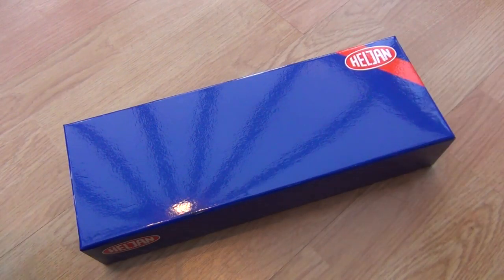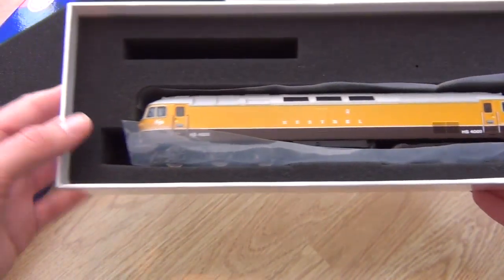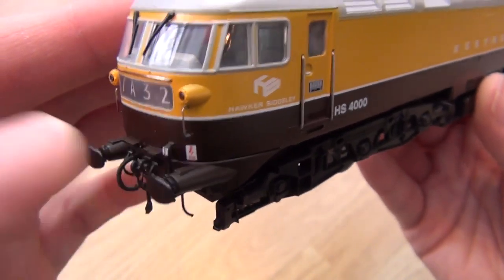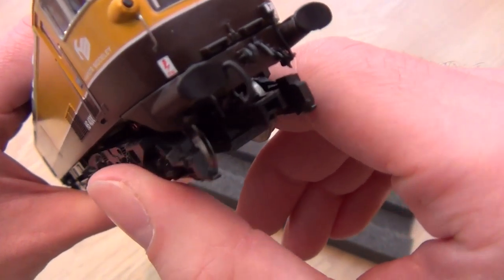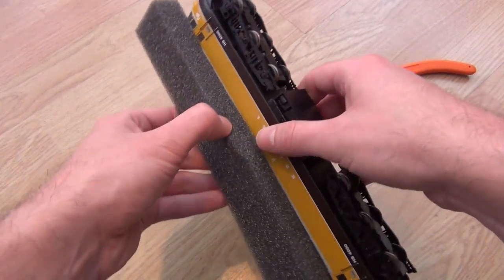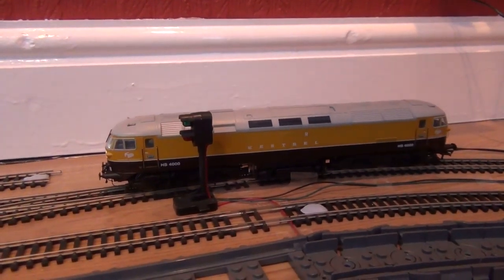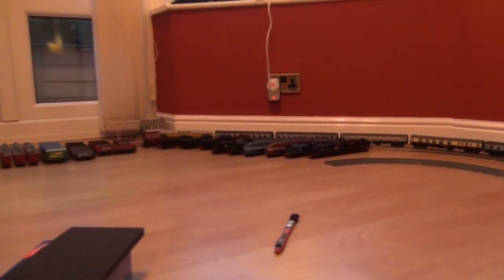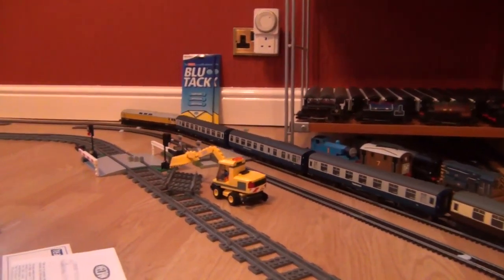Opening the Hawker Siddeley Kestrel by Heljan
OK. First. I KNOW Heljan is Danish and not Dutch. Slip of the tongue. That's all! lol What can I say?! This locomotive is just stunning. The performance from that super smooth yet powerful motor is breathtaking, and coupled up to a long rake of coaches or even coal trucks, she simply looks stunning. It's without a doubt the most impressive model I have in my entire collection. If you don't own one, ask yourself why. Enjoy